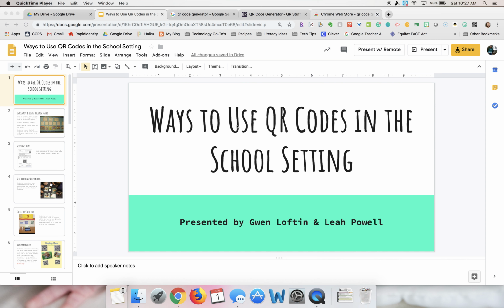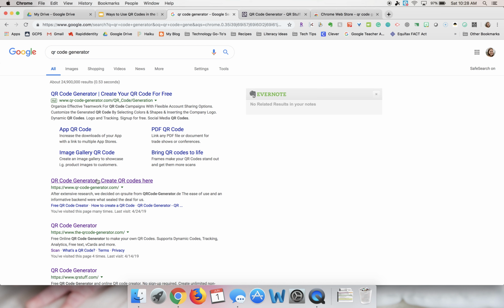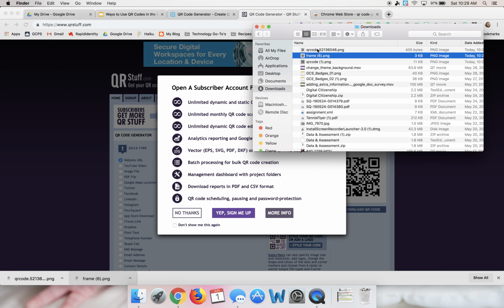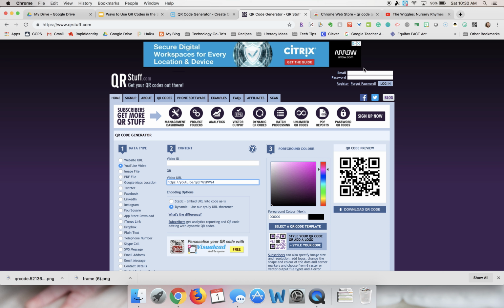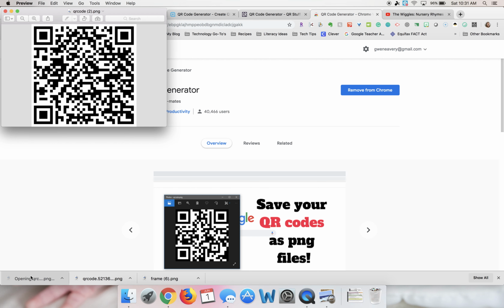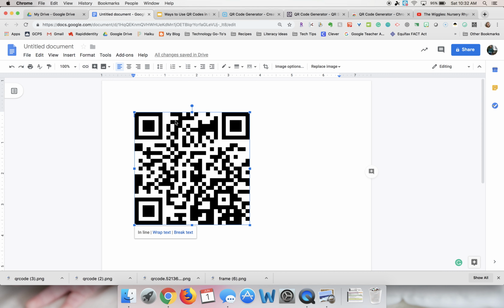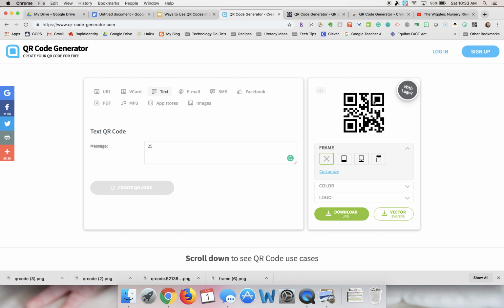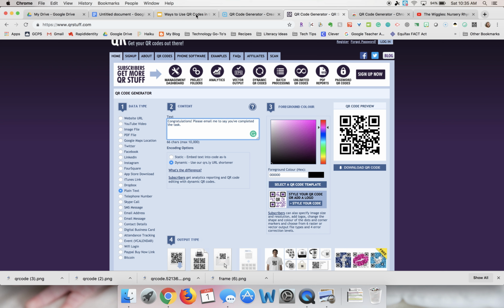How to Create a QR Code